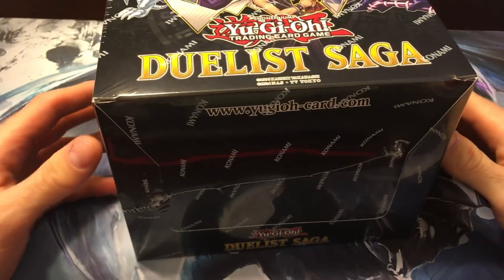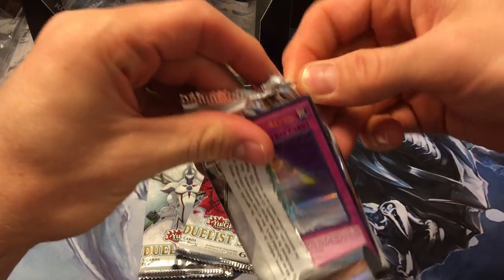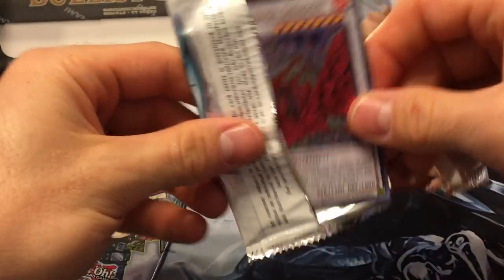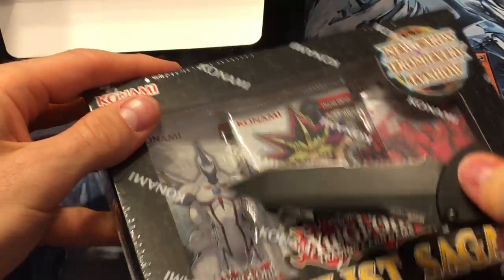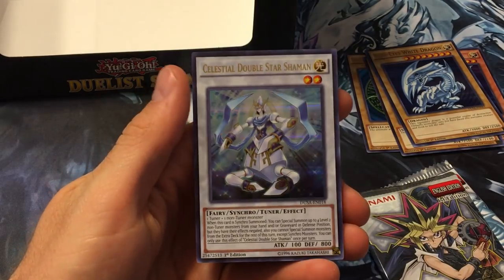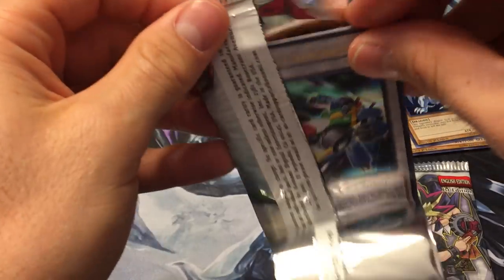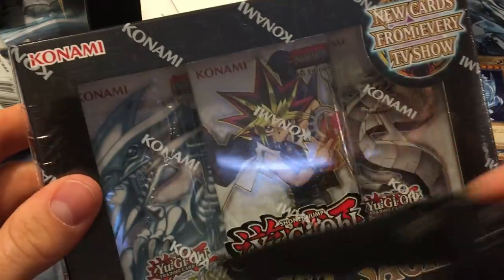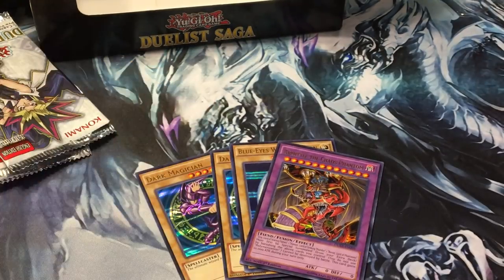Yu-Gi-Oh! Duelist Saga Box Opening! Cool Reprints!